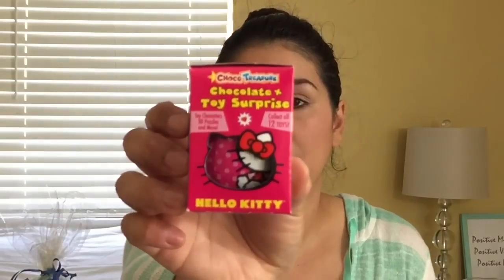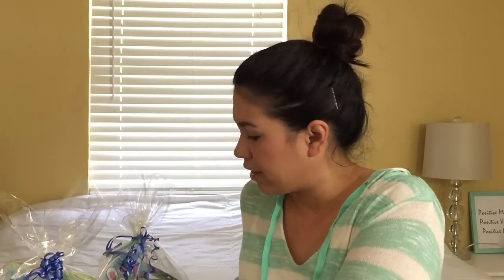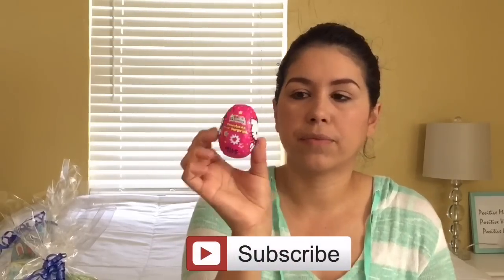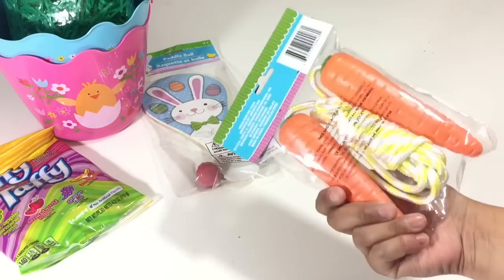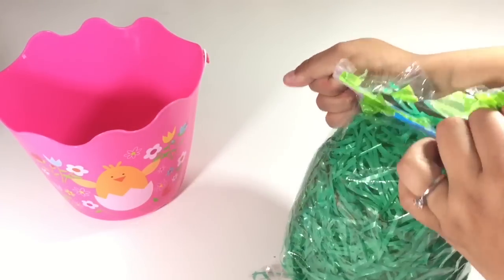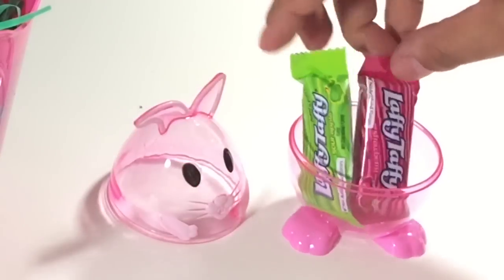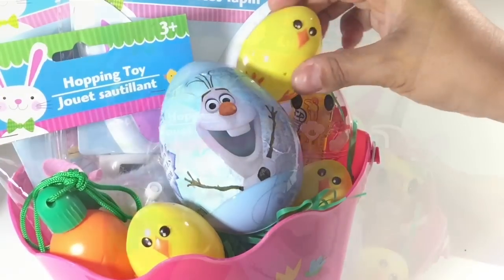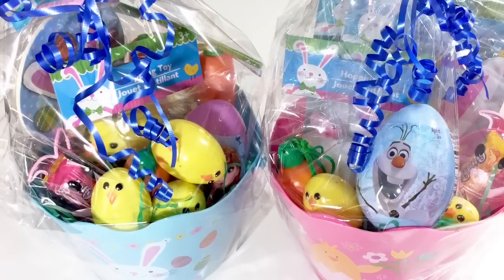What's In My Easter Basket | Dollar Tree Spring Haul 2016 |My Moms Twin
Hi Everyone! 💕 I wanted to show you these adorable DIY Easter baskets that I did in hopes that you will get inspired to create one of your own for your little ones! These are an inexpensive and cheap way, you can personalize your child's Easter basket! I also found some Hello Kitty Choco Treasures Egg Surprise at the Dollar Tree. jackpot! Hopefully you can gets lots of ideas from this!

Products I Love:
Dr. Hauschka's Face Cream
Laptop/Book Light
Rose oil
Favorite Diffuser
Shark Vacuum
O’cedar Mop

Camera Equipment:
Canon g7x
SD Card for camera
Studio Lighting
Camera handheld tripod